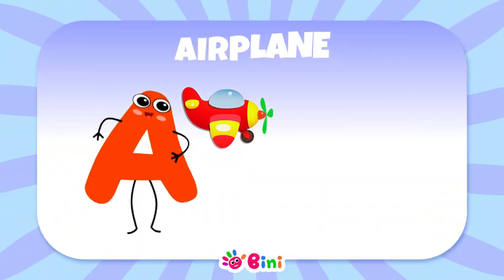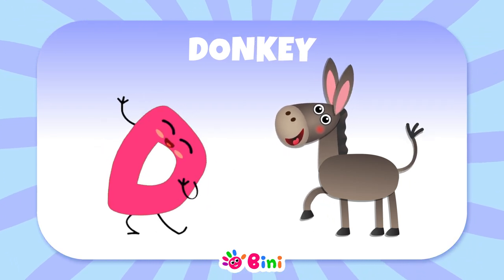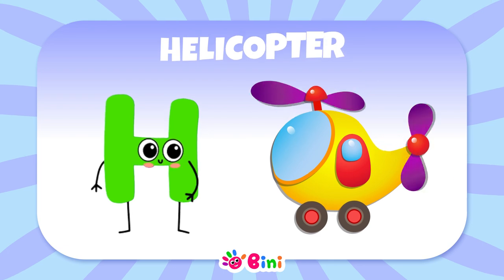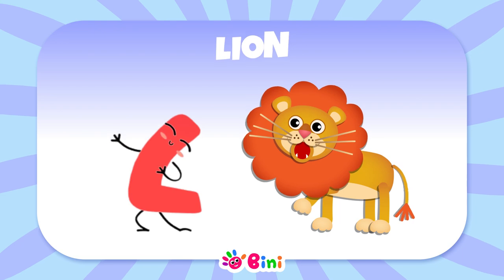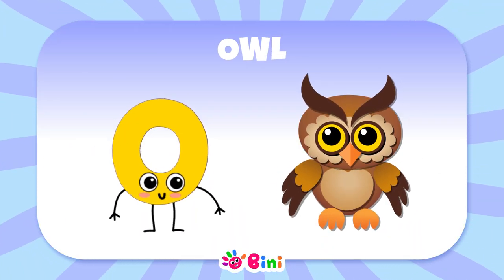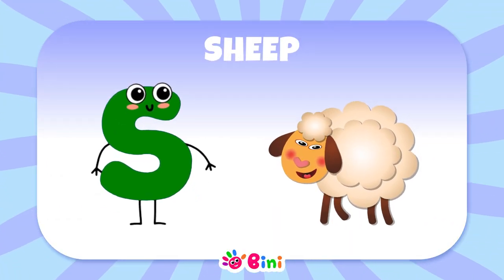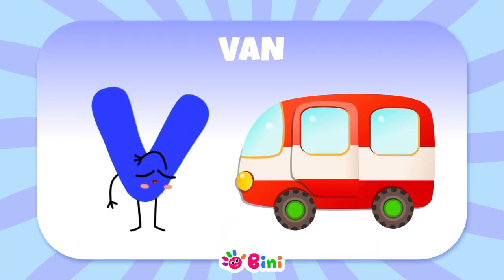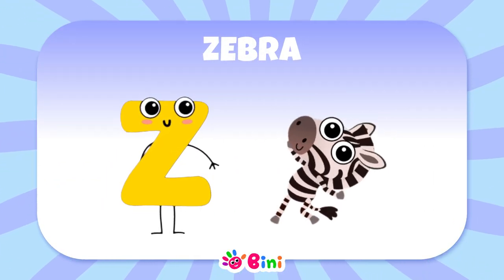A-Z ABC Book | Alphabet A-Z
Smart fun! Discover games that turn learning into play.